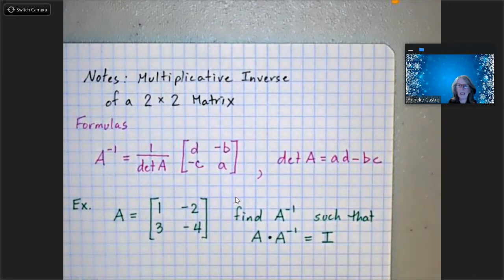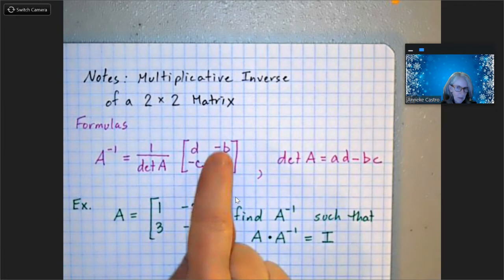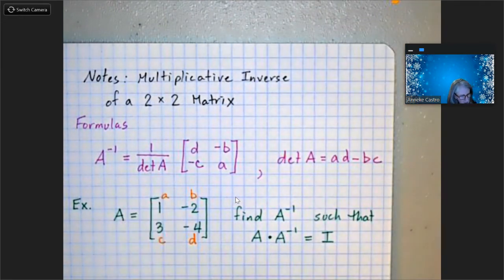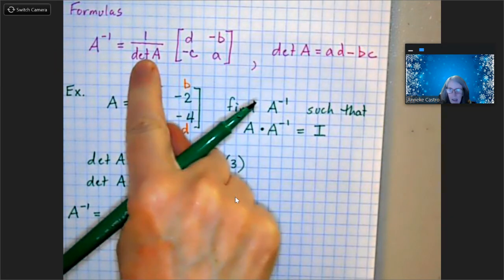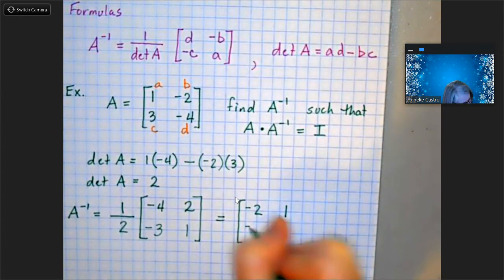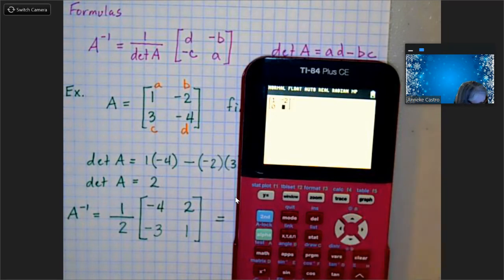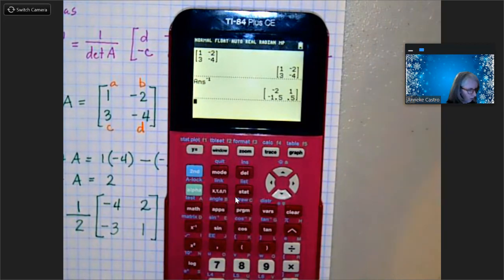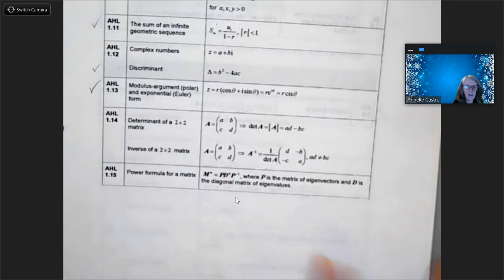Inverse of a 2x2 Matrix H9D, H9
Calculating the multiplicative inverse of a 2x2 matrix by hand.
IB Math Apps AHL 1.14Determinants and inverses of nxn matrices with technology, and by hand for 2x2 matrices.